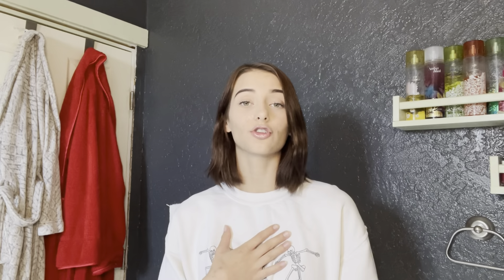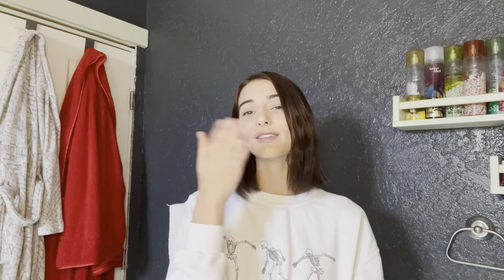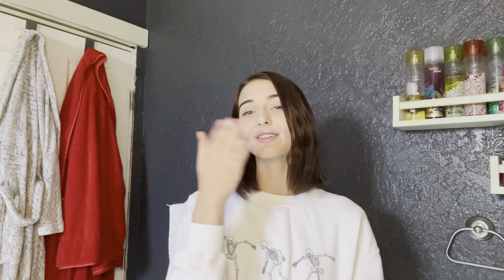Caramel Apple Steel Cut Oats Recipe || Quick and easy fall breakfast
This caramel apple steel cut oats recipe is simple, delicious, and perfect for fall. Oats make such a nourishing, filling breakfast so I love to incorporate them into my day.